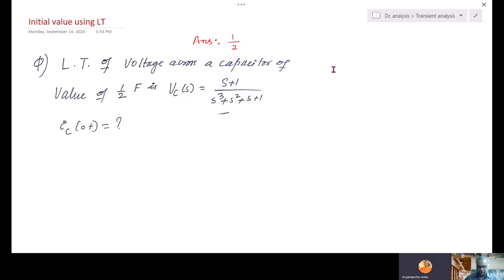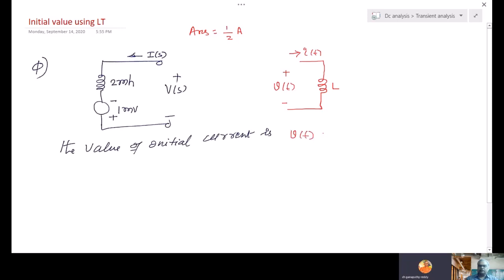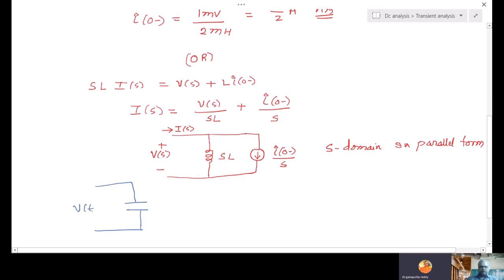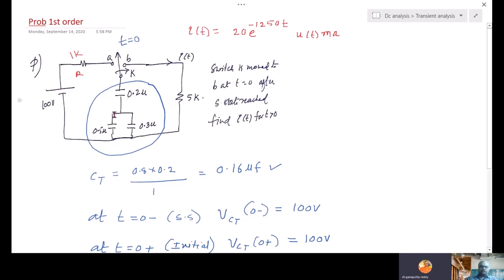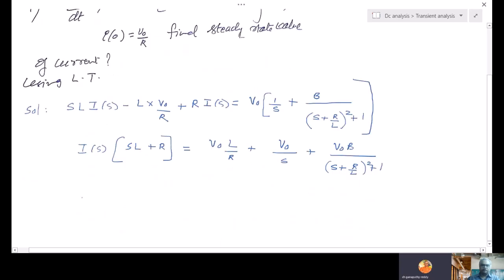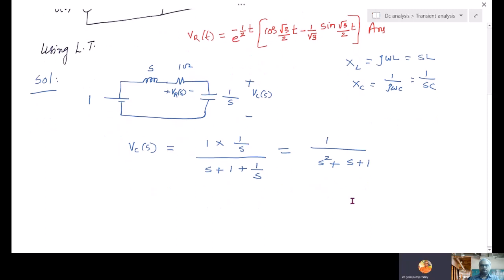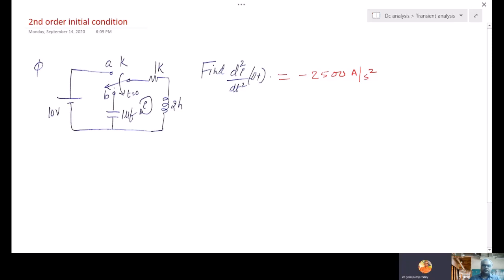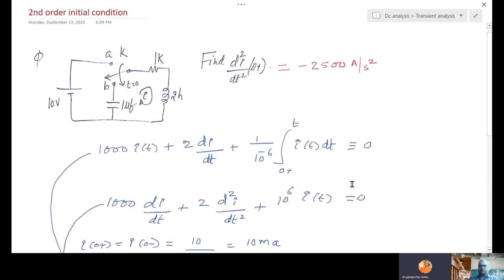51Transient problems part 2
ch_ganapathi_reddy. Transient problems